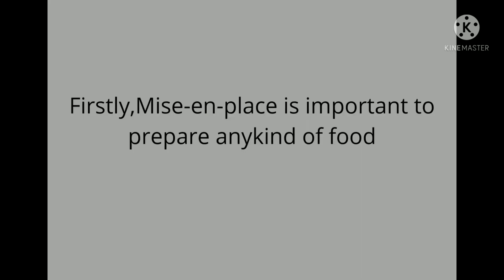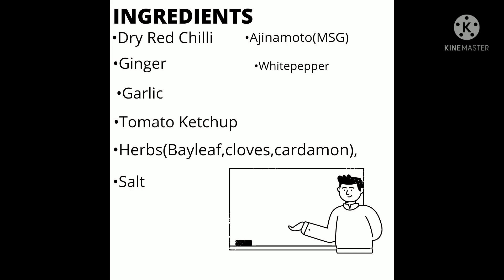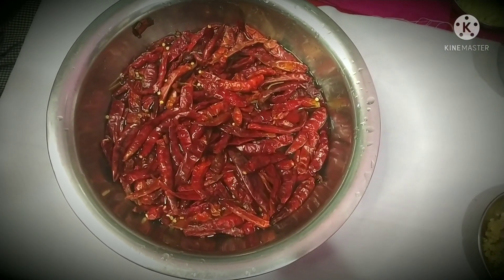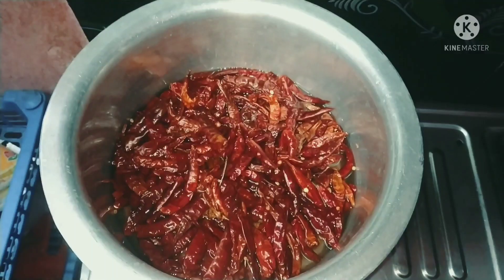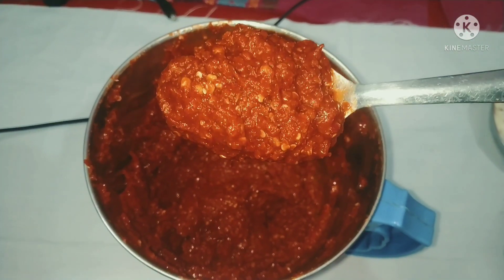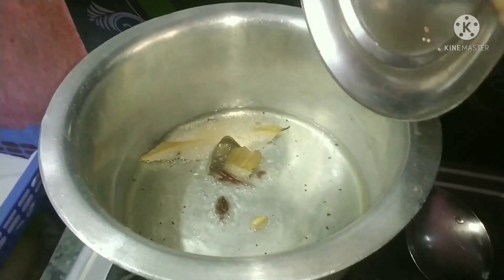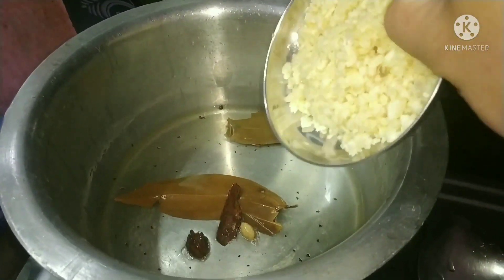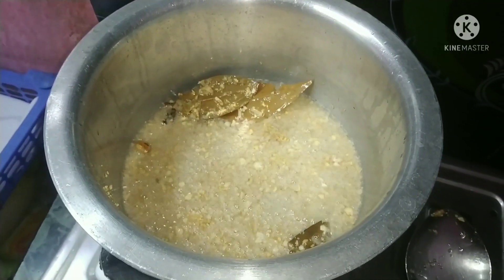HOT CHILLI GARLIC SAUCE| At HOMe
In this video,we can easily learn how to prepare Hot Chilli Garlic Sauce at home by using home Ingredients.